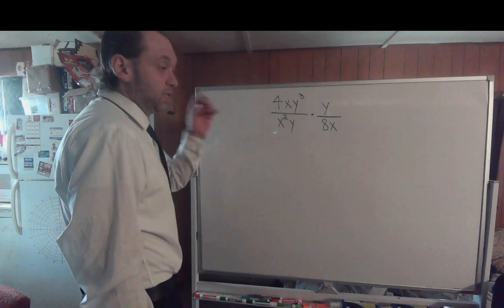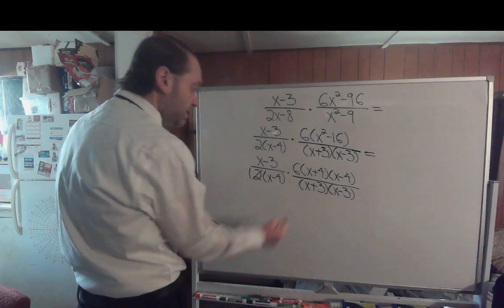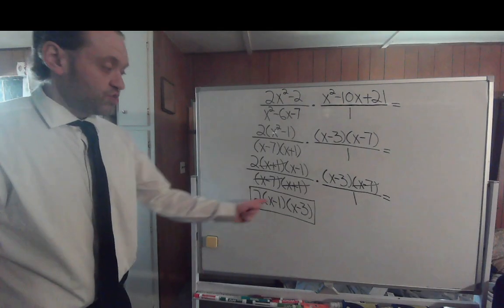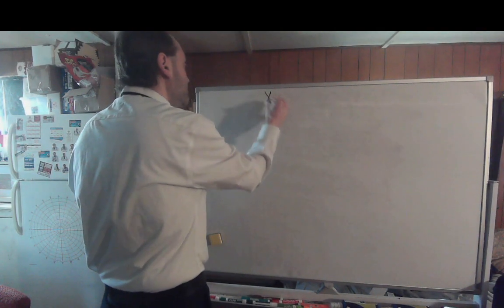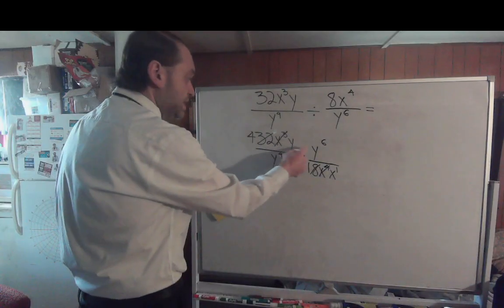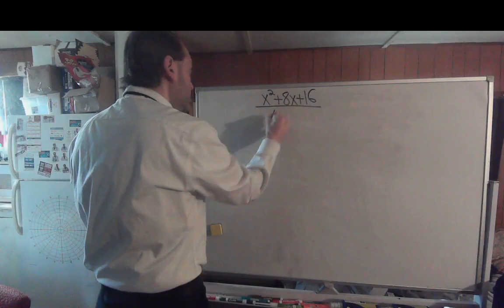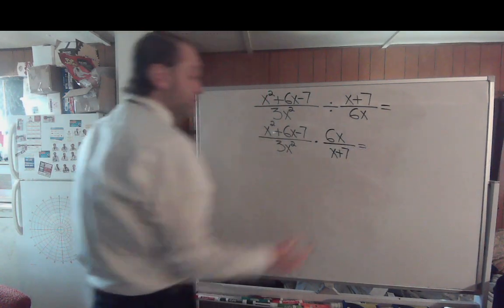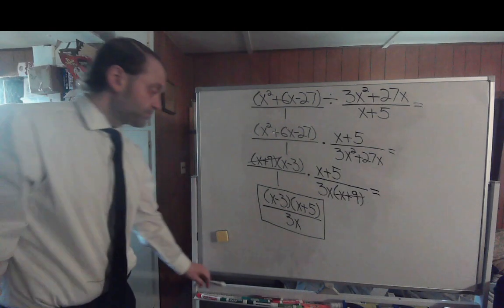Multiplying and Dividing Rational Expressions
Simplifying Rational Expressions by Multiplying and Dividing them and cancelling out any common factors.